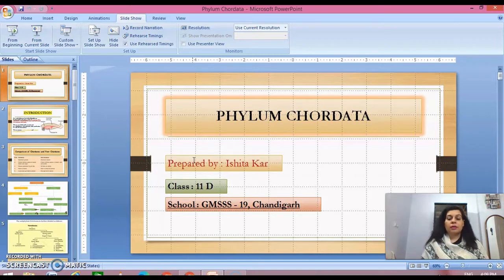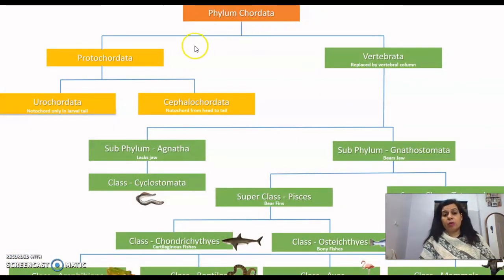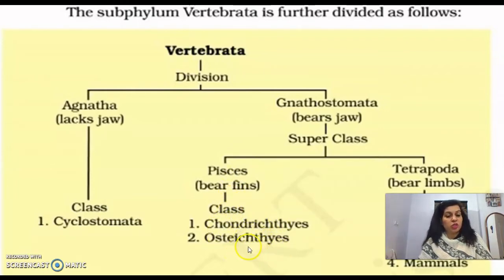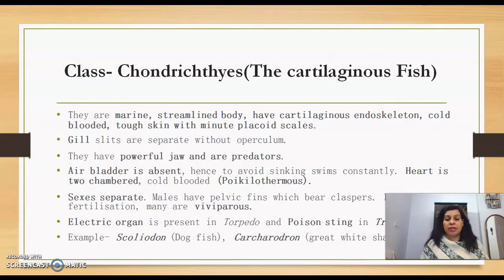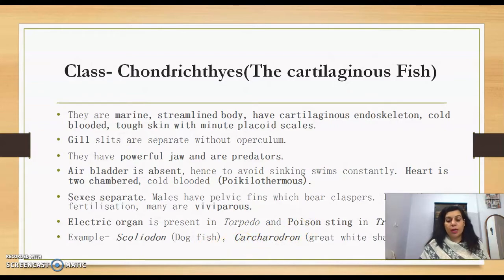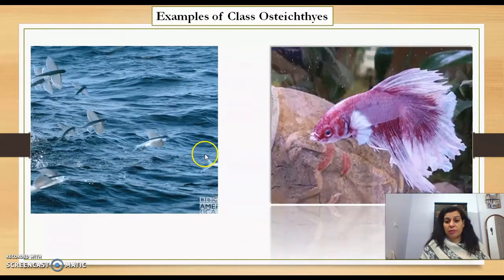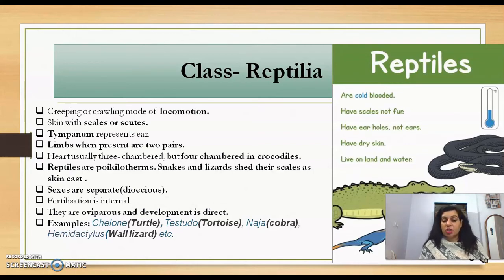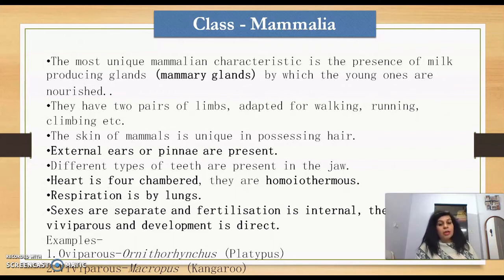VERTEBRATES ( Phylum Chordata )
In this video , classes of subphylum Vertebrata have been explained in detail.